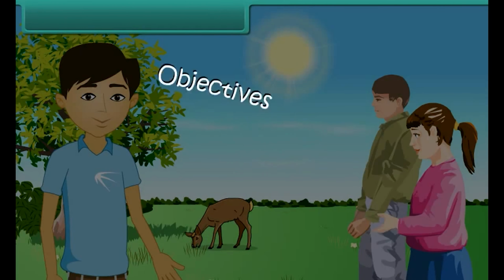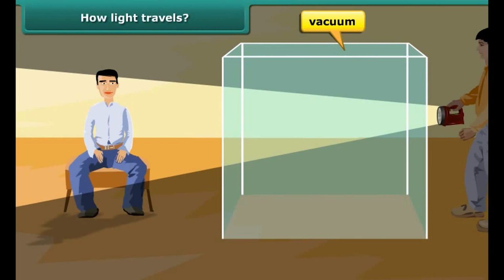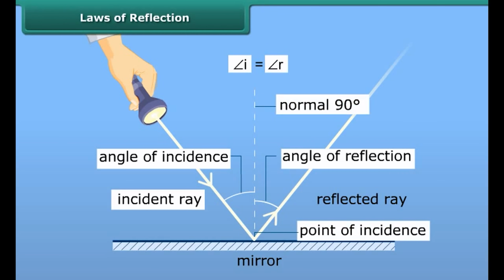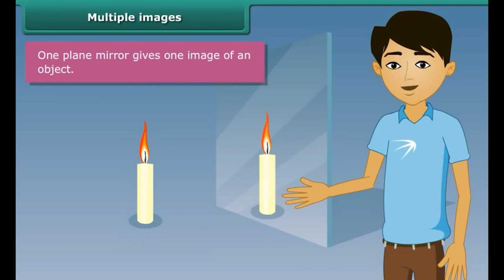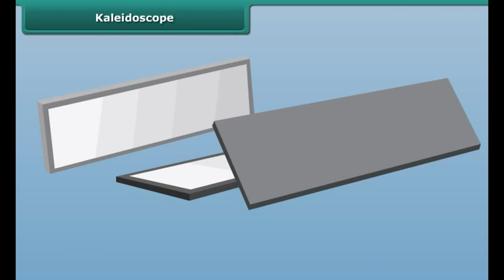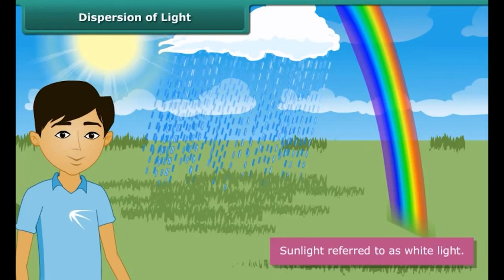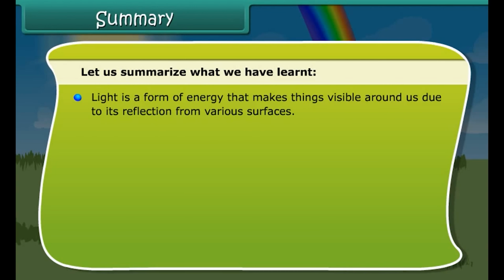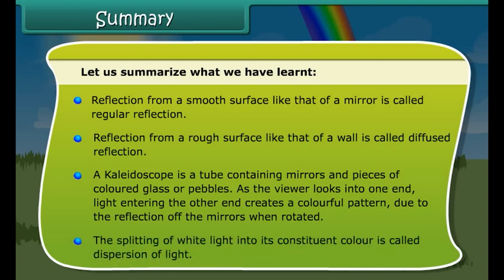Class 8. Science 13. Light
1. Reflection of Light:
Reflection occurs when light bounces back after hitting a smooth surface like a mirror.
Laws of Reflection:
The angle of incidence is equal to the angle of reflection.
The incident ray, the reflected ray, and the normal (perpendicular to the surface) all lie in the same plane.
2. Types of Reflection:
Regular Reflection: Occurs on smooth surfaces, where parallel rays are reflected in a specific direction.
Diffused Reflection: Occurs on rough surfaces, where light is scattered in different directions.
3. Image Formation by a Plane Mirror:
A plane mirror forms a virtual, erect, and laterally inverted image of the same size as the object.
The distance of the image behind the mirror is equal to the distance of the object in front of it.
4. Spherical Mirrors:
Concave Mirror: Curves inward and can form real or virtual images. Used in torches, shaving mirrors, and solar cookers.
Convex Mirror: Curves outward and forms virtual, erect, and diminished images. Used in rear-view mirrors of vehicles.
5. Real and Virtual Images:
Real Image: Formed when reflected or refracted rays meet. It is inverted and can be projected on a screen.
Virtual Image: Formed when reflected or refracted rays appear to diverge from a point behind the mirror. It is erect and cannot be projected.
6. Uses of Mirrors:
Plane mirrors are used in periscopes and for household purposes.
Concave mirrors are used for makeup mirrors, dental mirrors, and in reflecting telescopes.
Convex mirrors are used in vehicle rear-view mirrors.
7. Lenses:
Convex Lens: Converging lens that brings light rays together. It is thicker in the middle and thinner at the edges. It is used in magnifying glasses, spectacles for correcting farsightedness, and cameras.
Concave Lens: Diverging lens that spreads light rays apart. It is thinner in the middle and thicker at the edges. It is used in spectacles for correcting nearsightedness.
8. Dispersion of Light:
When light passes through a prism, it splits into its constituent colors, a phenomenon known as dispersion. This is because different colors of light have different wavelengths and are bent by different amounts when passing through the prism. The sequence of colors seen is called the spectrum.
9. The Human Eye:
The human eye functions like a camera. Light enters through the cornea and passes through the pupil. The lens focuses the light onto the retina, where an image is formed. The brain interprets this image.
Defects of Vision:
Myopia (Nearsightedness): Distant objects appear blurry, corrected by concave lenses.
Hypermetropia (Farsightedness): Nearby objects appear blurry, corrected by convex lenses.
10. The Braille System:
The Braille system is a method of reading and writing for visually impaired individuals. It uses patterns of raised dots that represent letters and numbers, which can be felt with fingers.